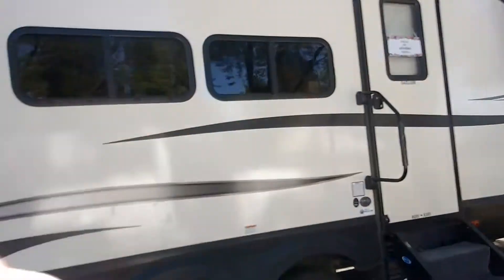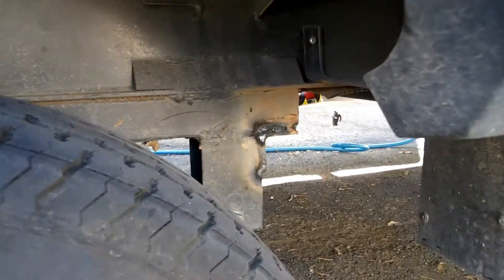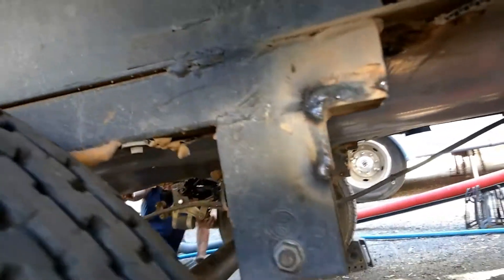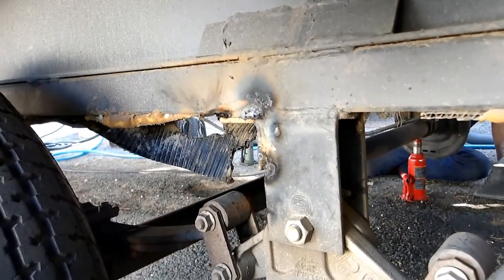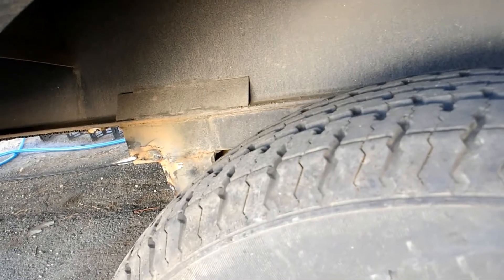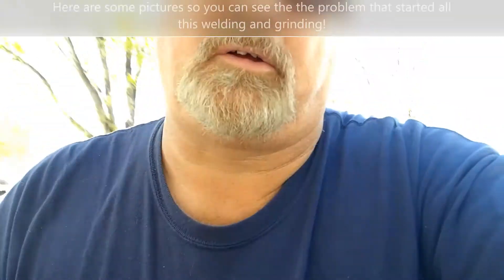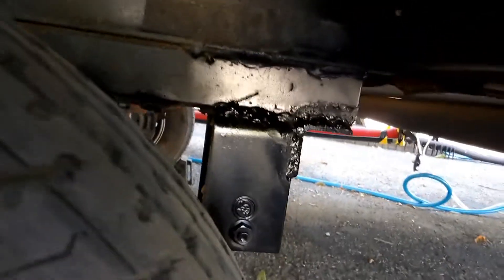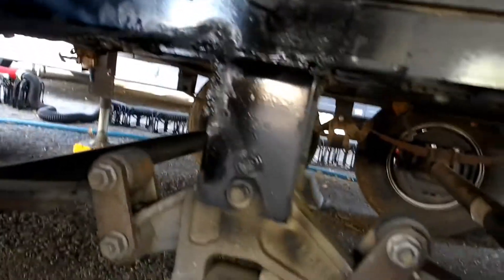9.5 Broken Spring on Molly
Traveling the United States in an RV